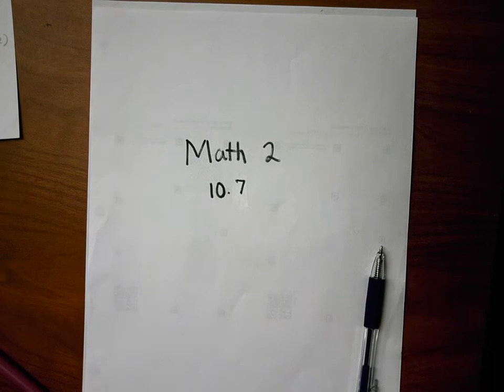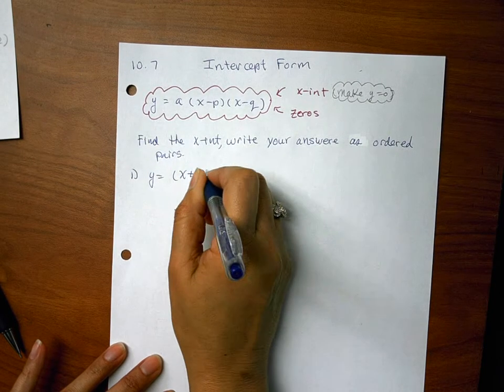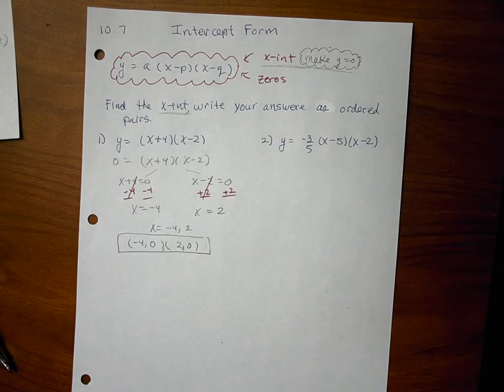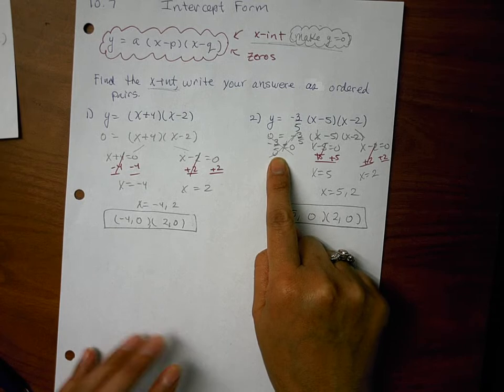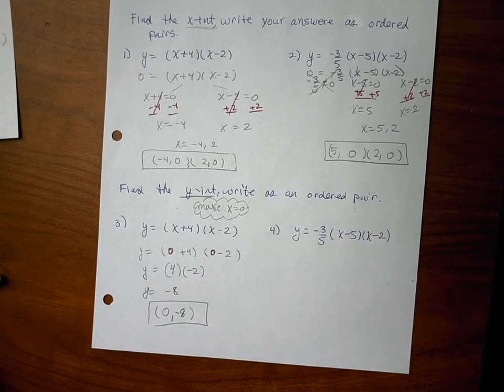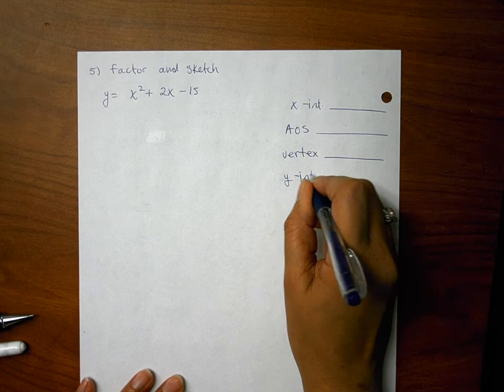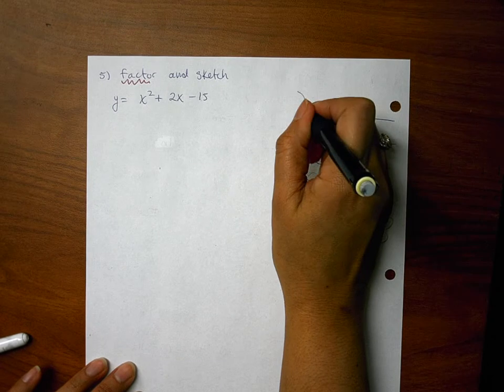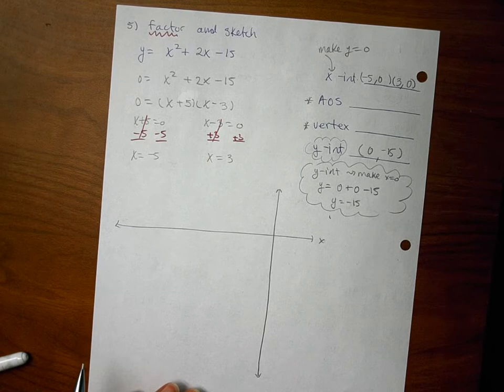Math 2 Notes 10.7